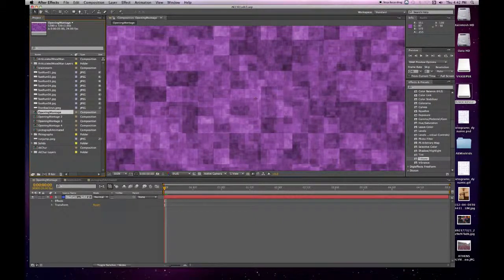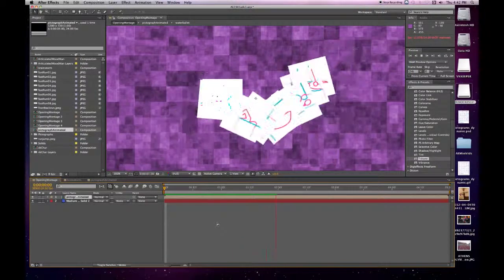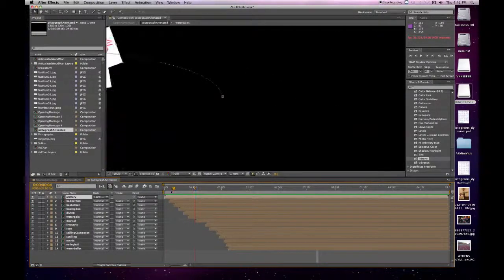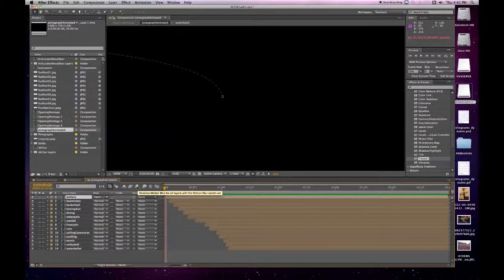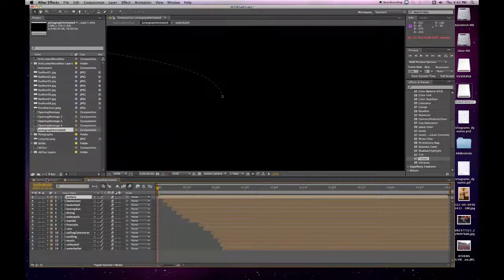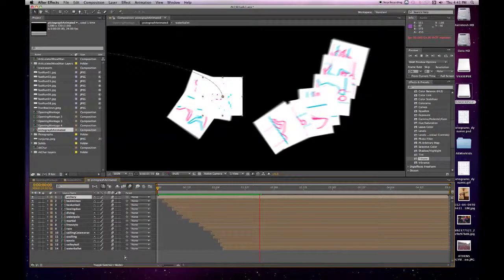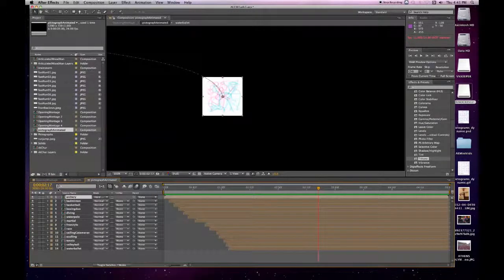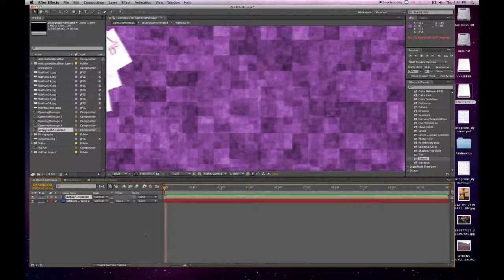Apply Motion Blur to Layers in AfterEffects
How to apply Motion Blur to give the impression of fast motion (streaking and blurring) to your moving layers.